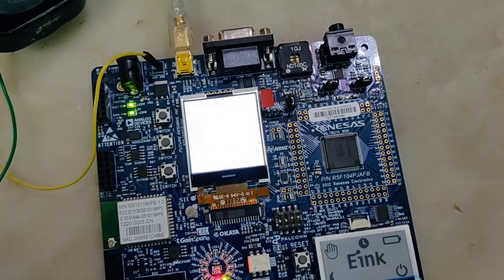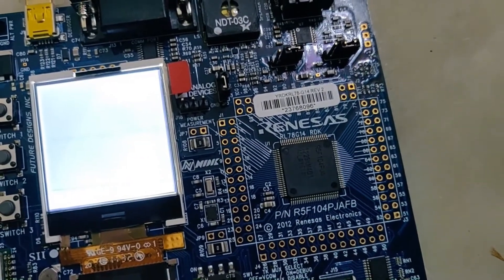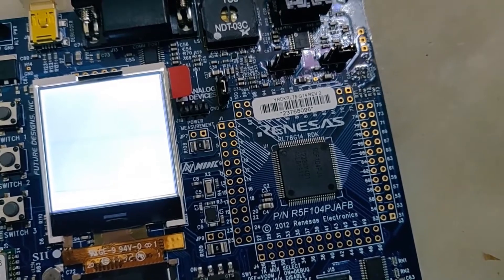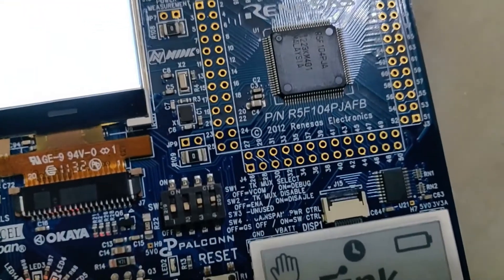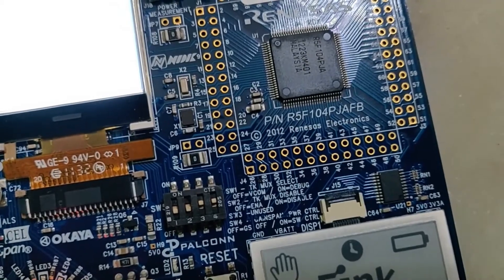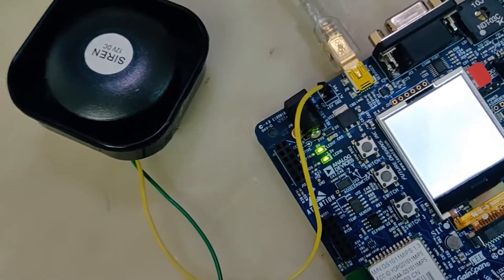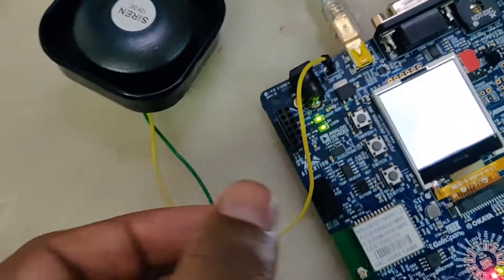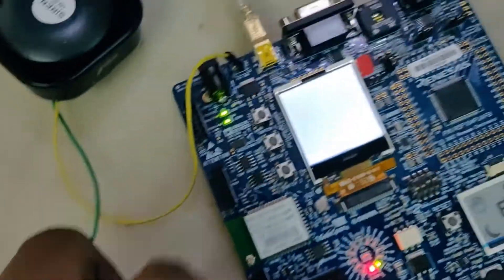Renesas : Variable PWM Application - Siren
The Variable Frequency PWM is used in many applications like Motor Control, Digital Power Supply, Siren etc. This demo is implemented on Renesas RL78 RDK platform.